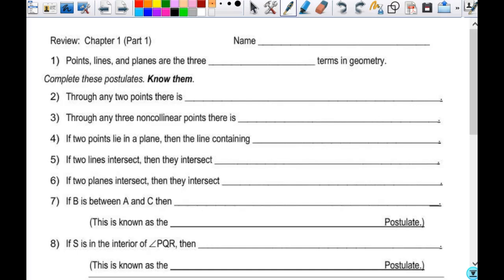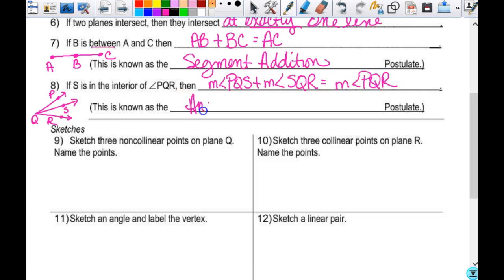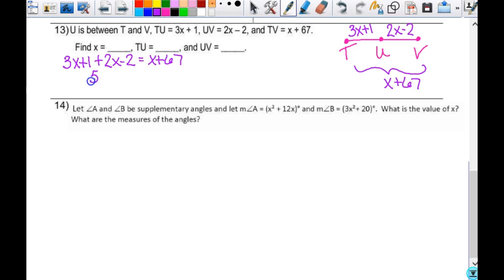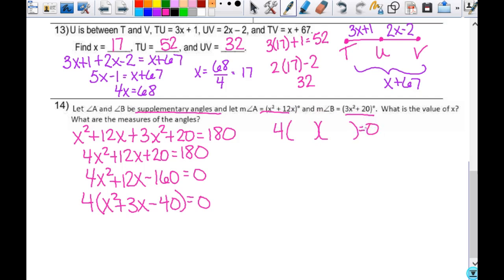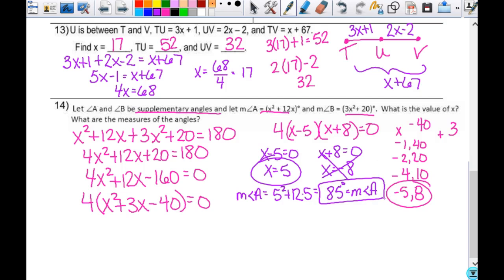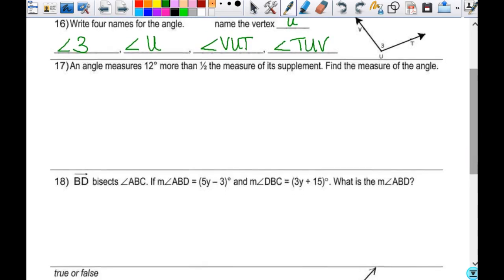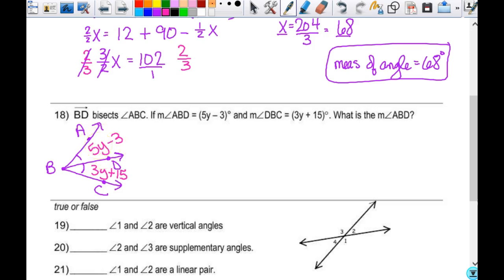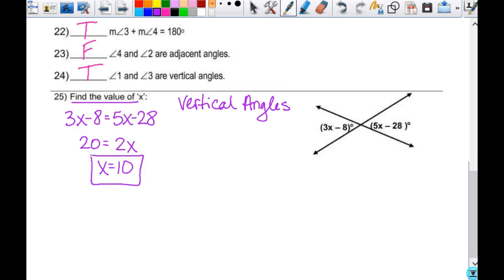Part 1 Fall Final Exam Review Front FFG1718